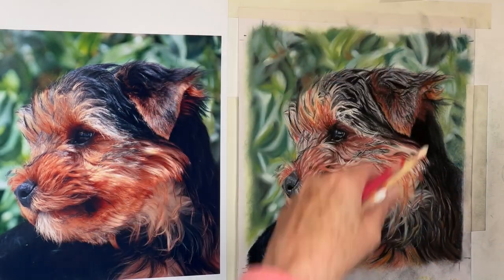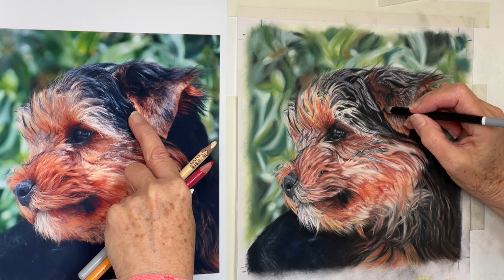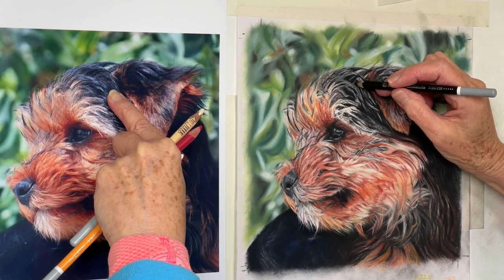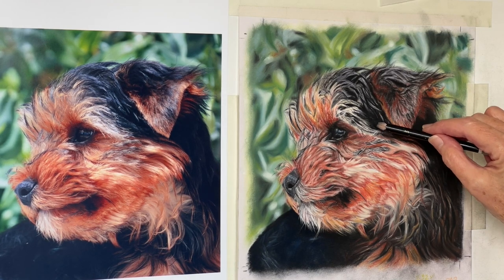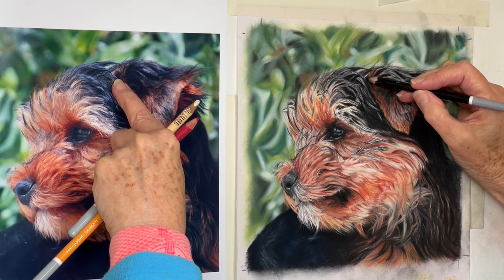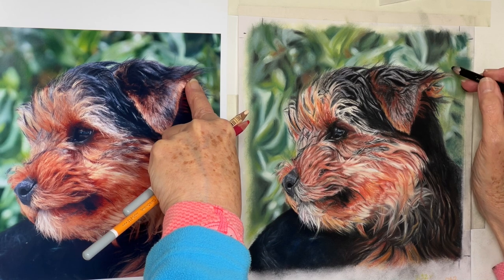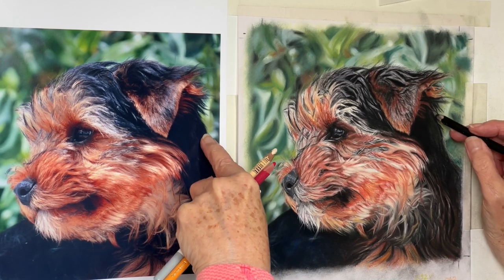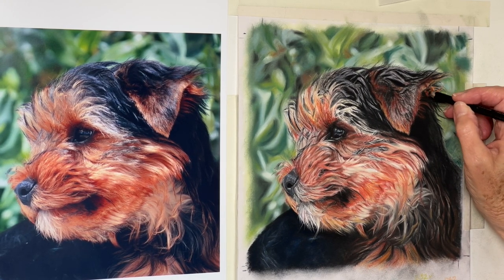UNINTENTIONAL ASMR : Part 27 DRAW A CUTE PUPPY WITH ME AND RELAX